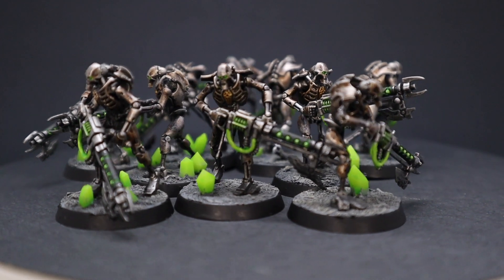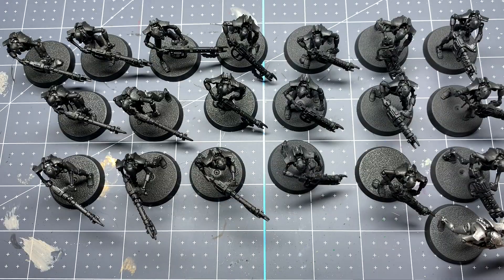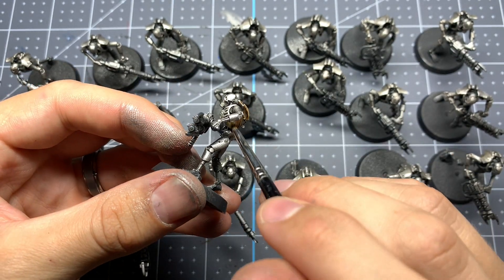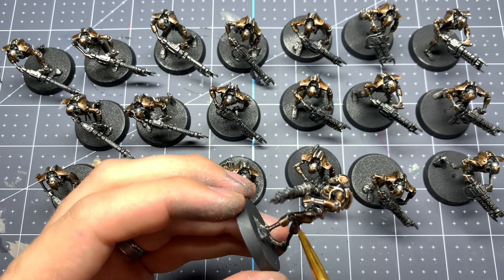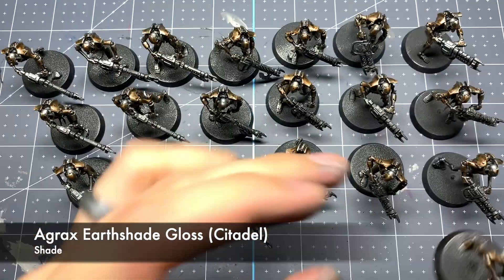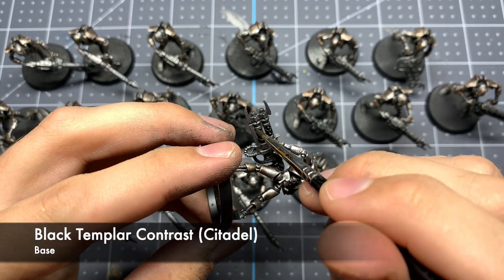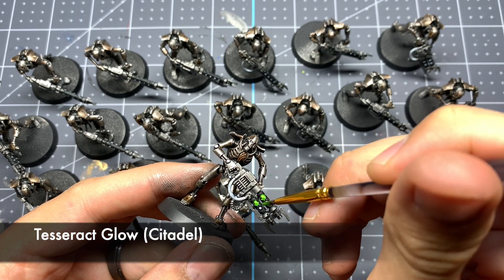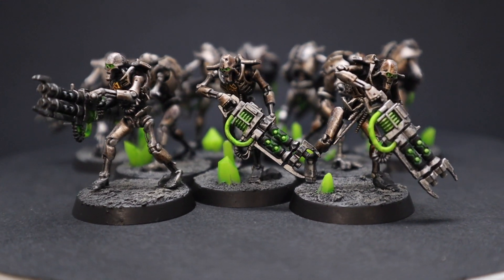Speed Painting Necron Warriors | Indomitus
This video kicks off my series of painting all the models in Warhammer 40,000's Indomitus boxed set! I use a series of drybrushes and washes to speed paint all 20 Necron Warriors in under two hours!
This paint scheme was heavily influenced by the great videos on ZorpaZorp's channel which you can find

Here is the list of the paints I used in this video:

Leadbelcher (Citadel)
Canoptek Alloy (Citadel)
Necron Compound (Citadel)
Retributor Armour (Citadel)
Nuln Oil Gloss (Citadel)
Agrax Earthshade Gloss (Citadel)
Cryptek Armourshade Gloss (Citadel)
Basilicanum Grey Contrast (Citadel)
Black Template Contrast (Citadel)
White Scar (Citadel)
Tesseract Glow (Citadel)